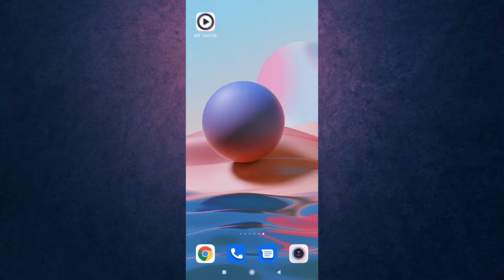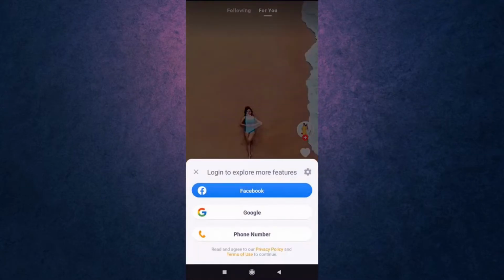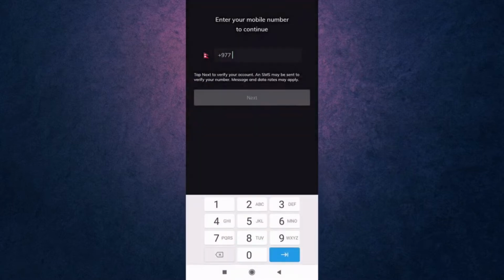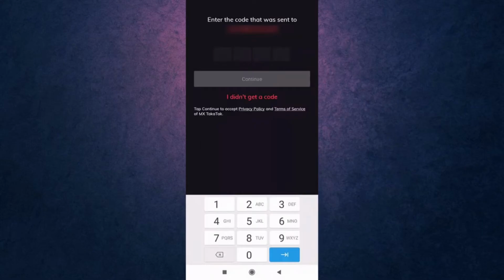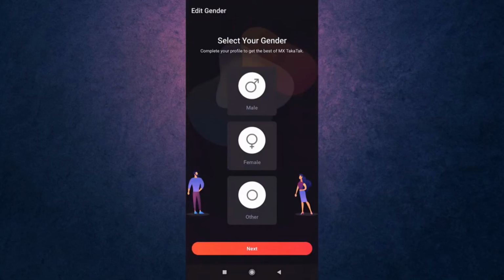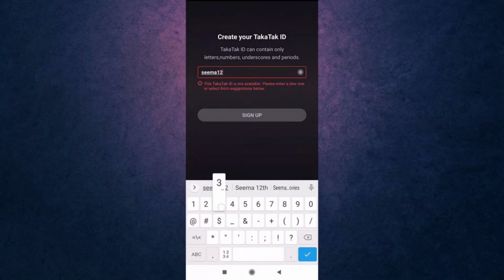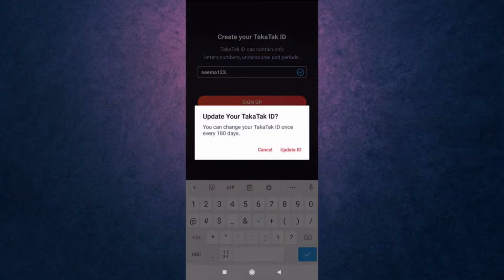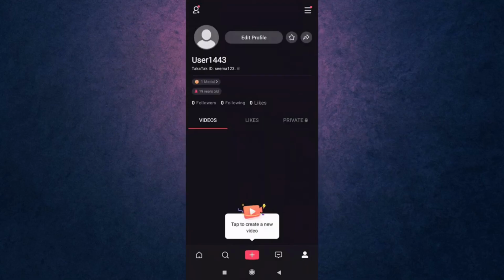Mx Takatak Sign Up: How To Create A New Account on MX Takatak App?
In thsi video, i'll be showing you how to sign up on mxtakatak app. for that you'll need to open up your mxtakatak app on your phone. First select your country for country code then enter your phone number that you want to link to your account. Select your gender then select your birth year birth month and your birth date. Finally, create your  Takatak id be sure to include letters numbers underscores and periods.
Follow the steps to the end of the video to learn the full steps.

0:08 Signup Takatak Account
1:45 Outro